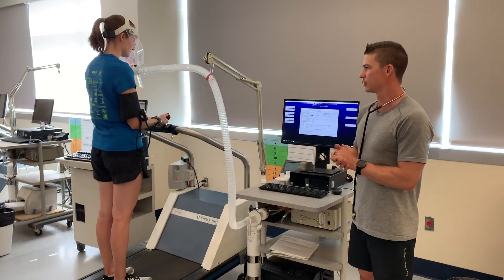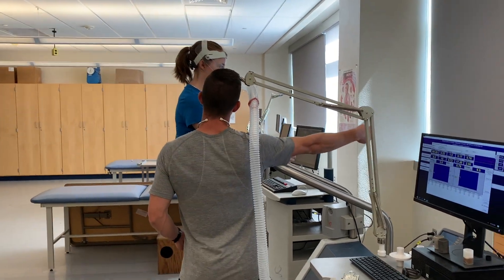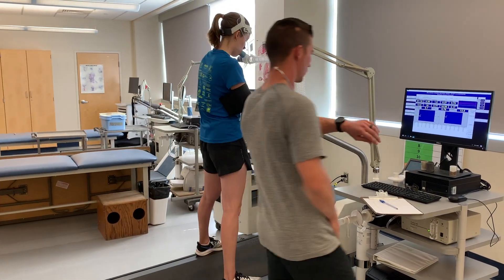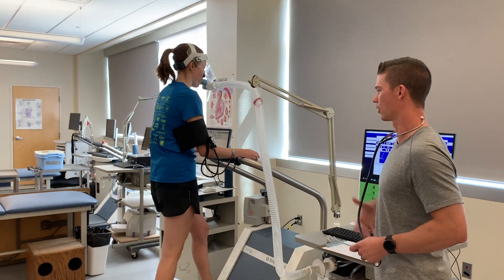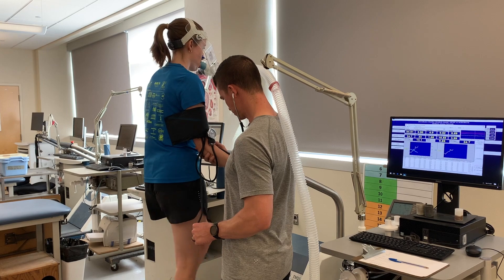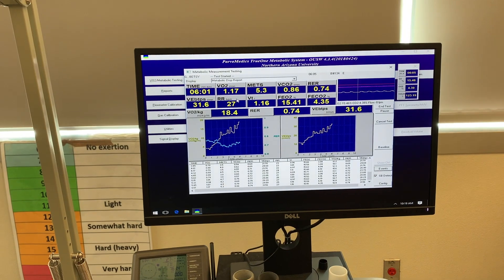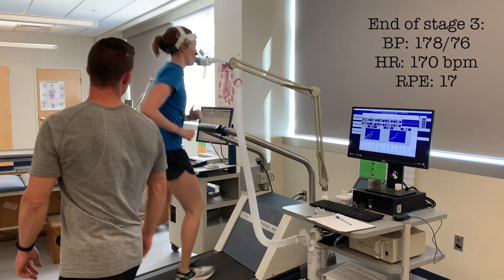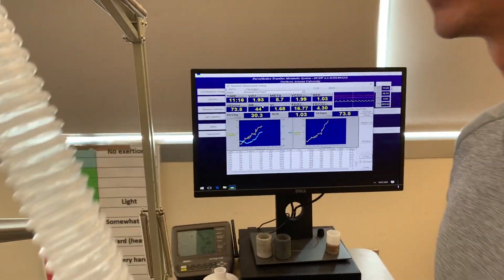VO2 max testing using the Bruce Protocol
I hope you enjoyed this video on how to run a VO2 max test using the Bruce Protocol.